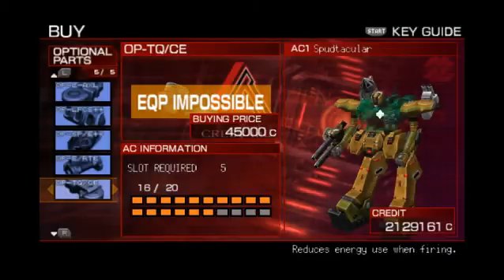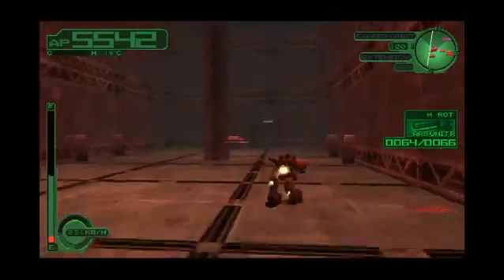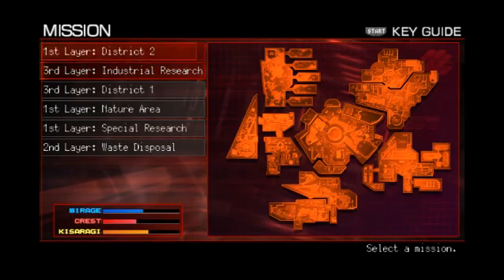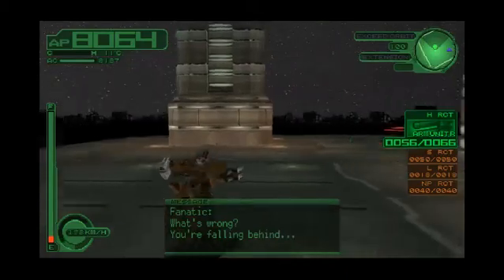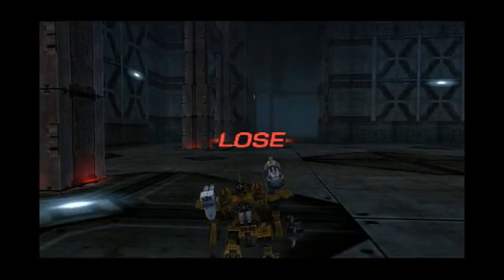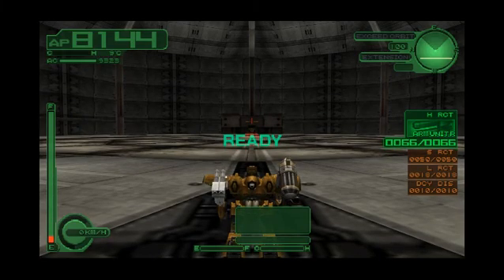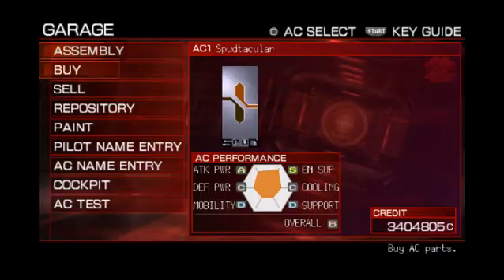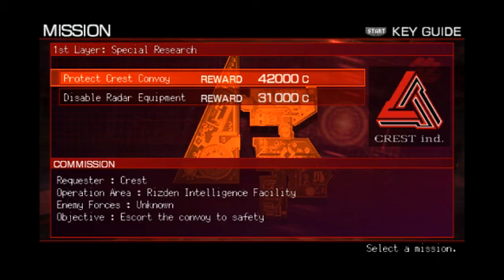Armored Core 3 to SL Portable Rocket Challenge Part 5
Blazing through the arena, and doing some other things wherein rocket are applied to situations in a practical and productive manner. This is actually right before my HD decided to have a meltdown, so I'll probably get back to this when I have a minute or several.

So...after messing around with a bit, I'm getting a weird bug now where a black box appears where the boosters should be when activated. So this is still on hold until I fix that.